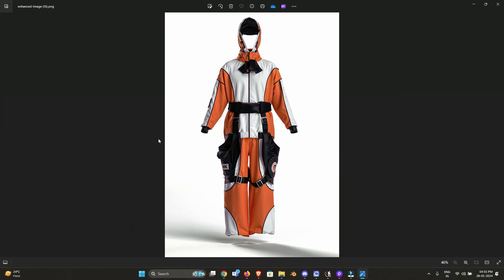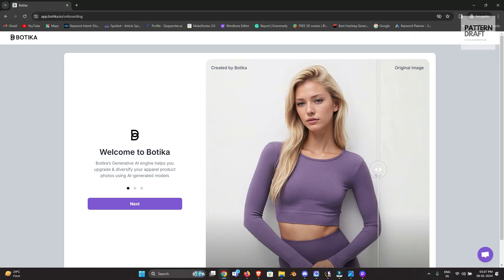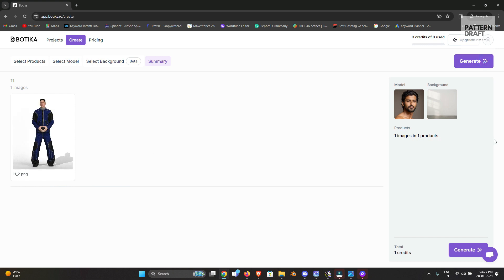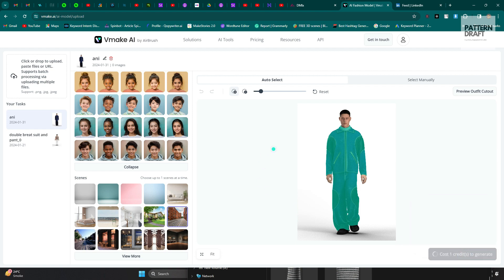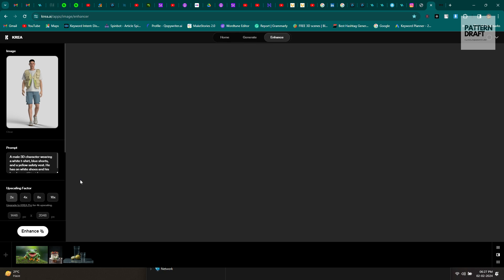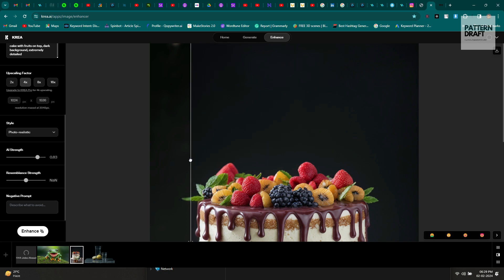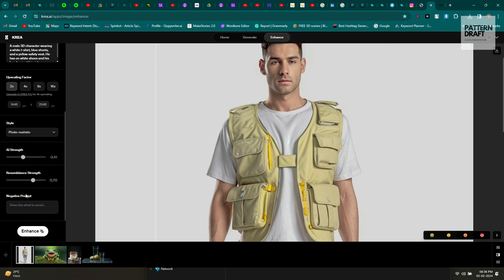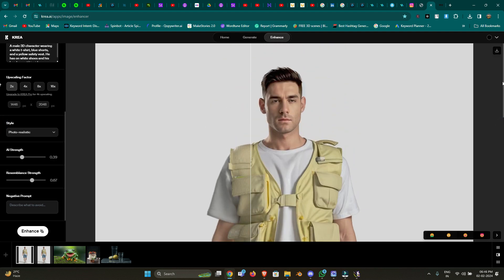Best AI websites to Enhance your 3D cloth render Images, Make 3D Avatar more realistic look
🔮┃JOIN 3D 3D fashion Creators  DISCORD┃🔮
This community is for anyone interested in 3D. Everyone is welcome :)